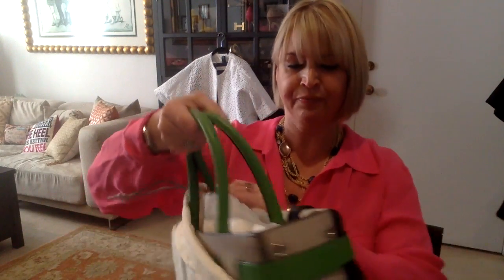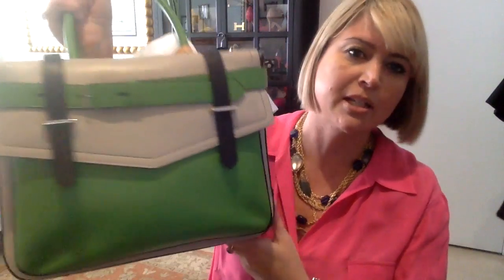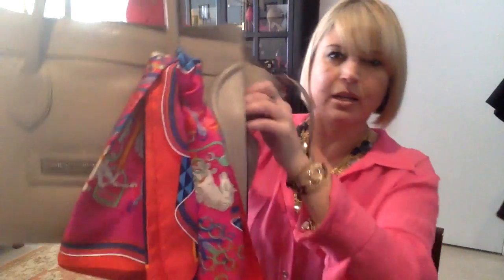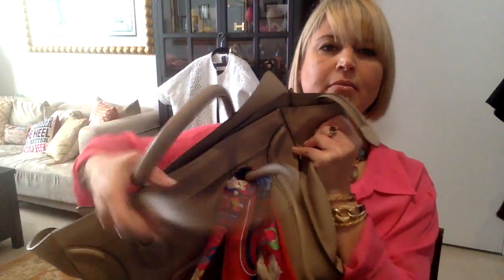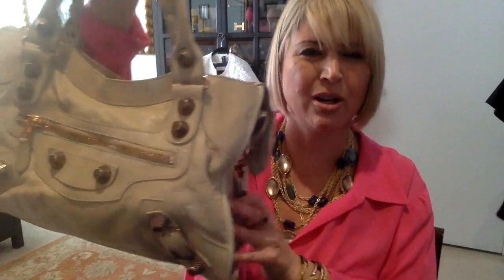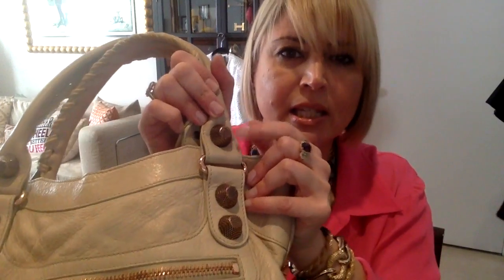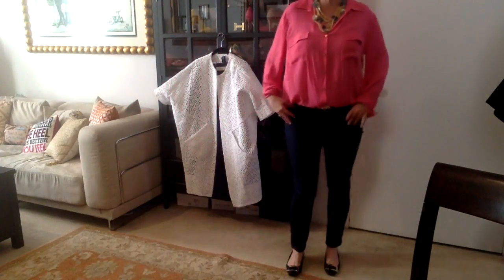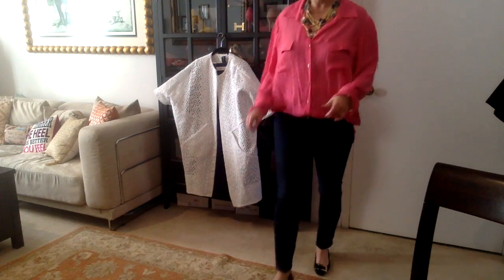Handbag Collection Part 2- Prada, Balenciaga, Fendi, Reed Krakoff Celine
My handbags:

Prada saffiano tote (similar)
Fendi 2jours tote
Reed Krakoff boxer tote
Céline bag
Balenciaga classic city bag in rose
Balenciaga classic city bag in cream
Balenciaga metallic edge

I'm wearing:
L'Agence top
J Brand jeans
Roger Vivier shoes
Alexis Bittar necklace